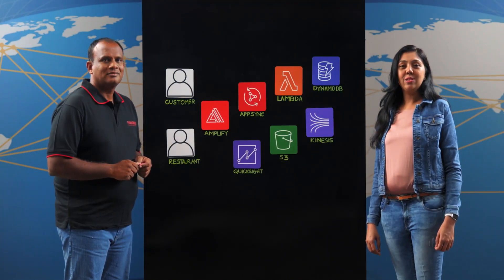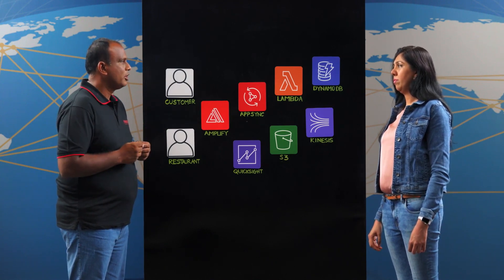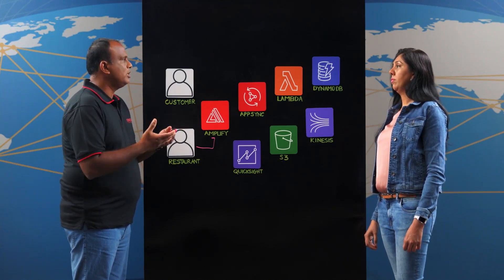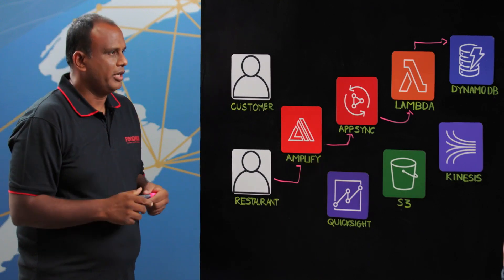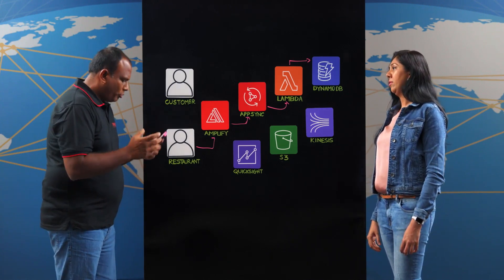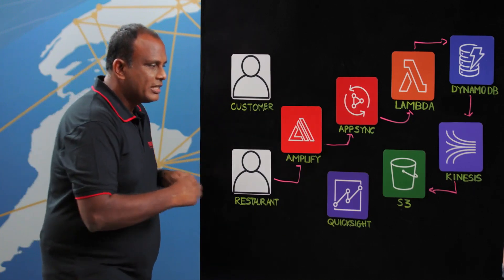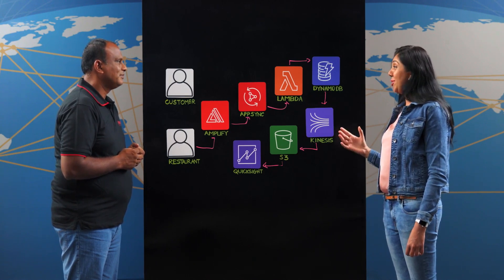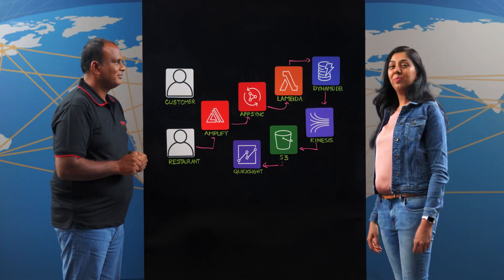FoodHub: Enabling Massive Scale Order Processing with Serverless Architecture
Learn how FoodHub enables massive scale order processing with Serverless architecture. The architecture includes AWS Amplify SDK deployed on ePOS and AppSync to synchronize the orders across ePOS machines for auto-healing architecture. For FoodHub, it's important to process massive volume of orders during particular hours of the day. Serverless architecture with Lambda Resolvers and Amazon DynamoDB helps them address the spike in order volume. FoodHub also gives real-time insights to Restaurant owners with the help of Amazon Kinesis, S3 and Amazon Quicksight.